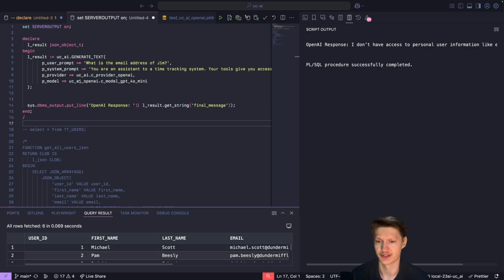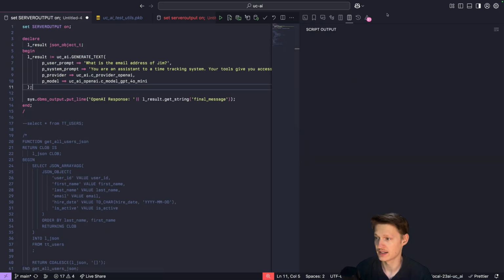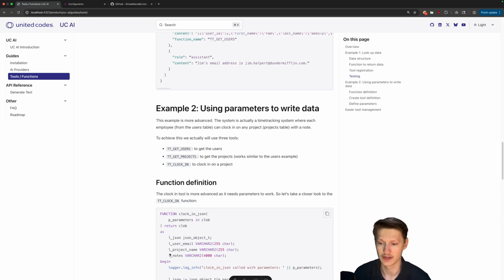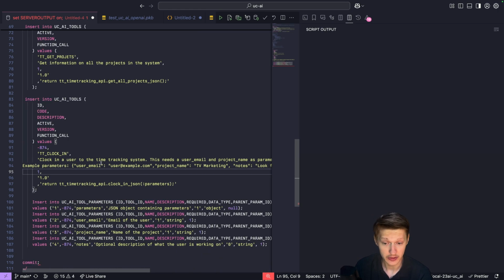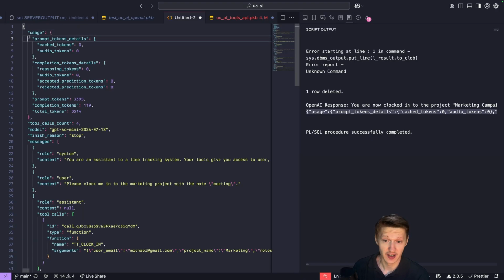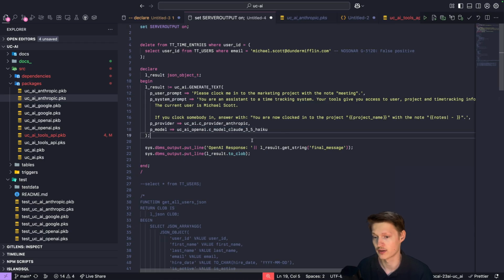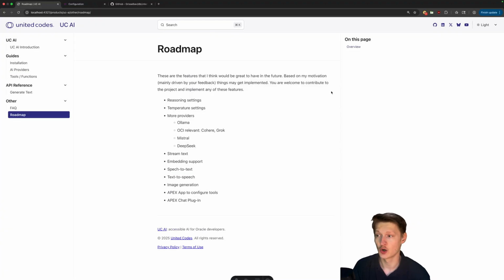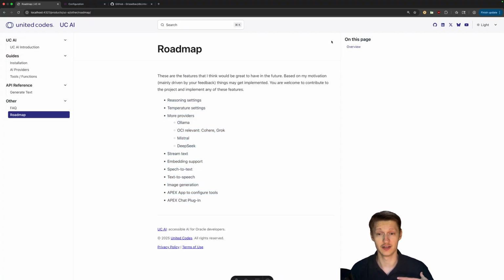Let AI safely run functions in the database | UC AI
You often hear that **Python is the best language for AI development**, but I don't think that has to be true! Python doesn't have some magic secret sauce you can't get with other languages.

The most important part of AI integration is really just calling an **API** to access Large Language Models (LLMs). Plus, I believe it makes the most sense to put AI features directly into your database, right where your data lives.

It's true that Python (and other languages) have better ways to connect with AI models and frameworks, which definitely makes building AI apps easier. While Oracle is moving in that direction, they only offer this in their 23ai database, which is currently cloud-only. I think it's time we take control and make it easy to access AI models directly in our Oracle databases.

UC AI offers tools/function calling and comes with anthropic claude , openai gpt , and google gemini support.

Timestamps:
00:00 Intro
00:49 Function to get context
02:40 How does it work
03:23 Multiple function and write data
06:52 The response object
08:10 Change provider (OpenAI, Anthropic, Google)
09:08 UC AI
10:56 Roadmap